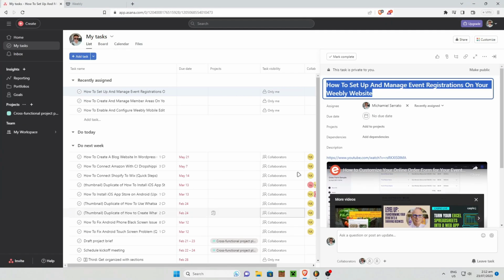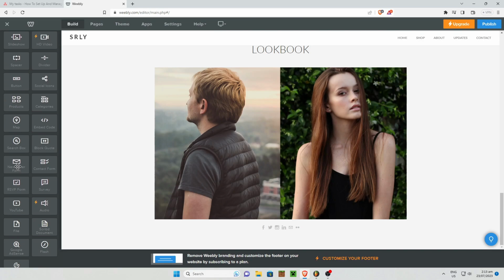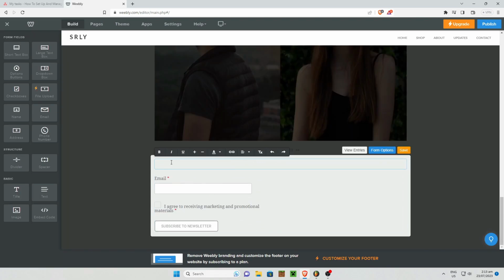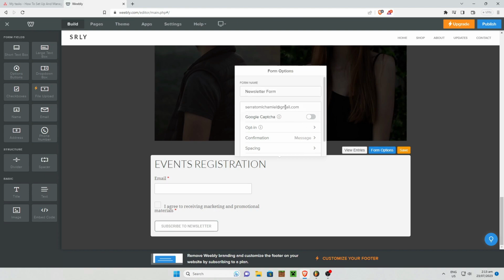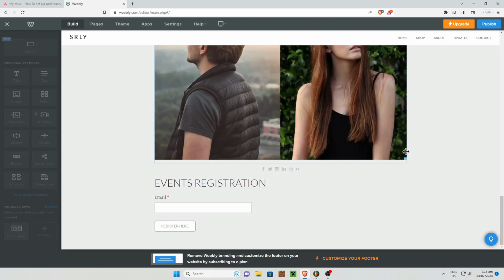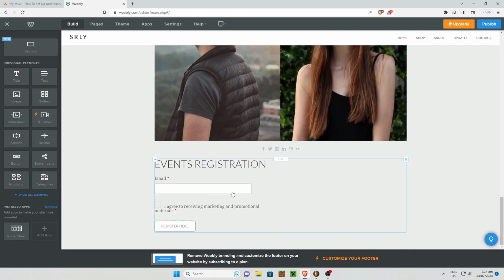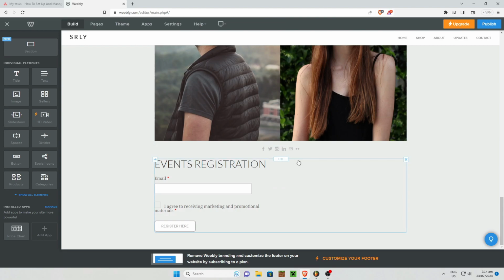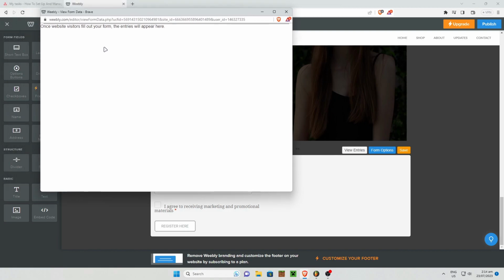How To Set Up And Manage Event Registrations On Your Weebly Website